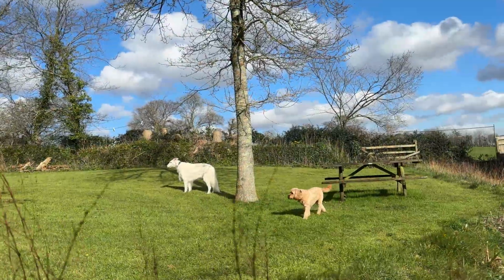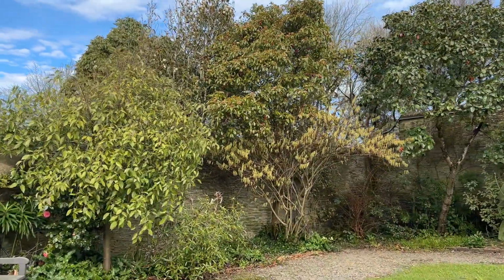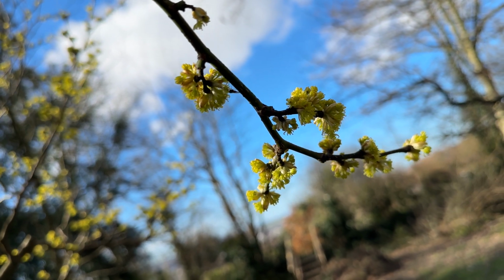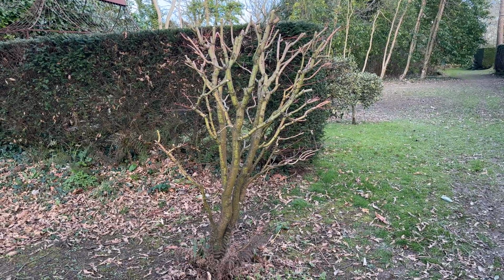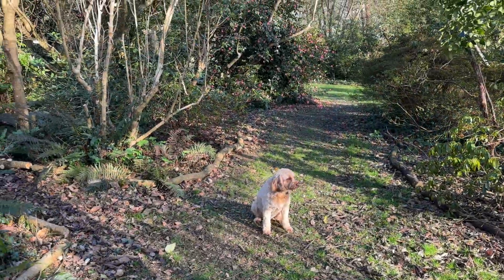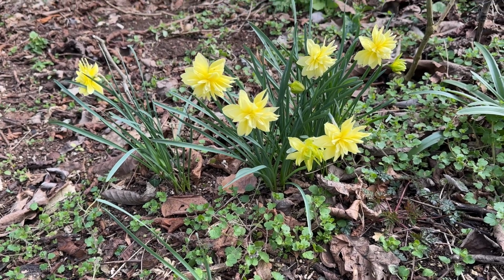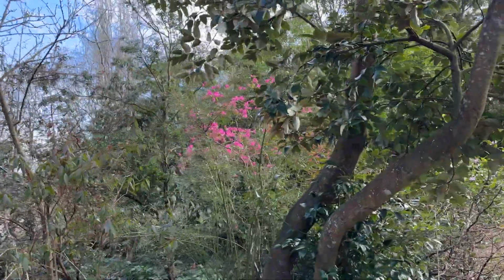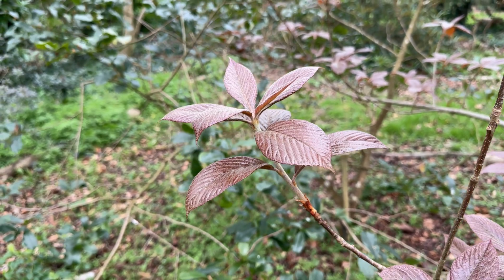Gorwell Garden walk March 2025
Spring is beginning after rather a slow start. We will look at some more unusual offerings on this walk but also some more familiar flowers.